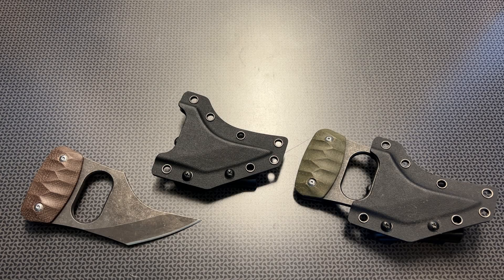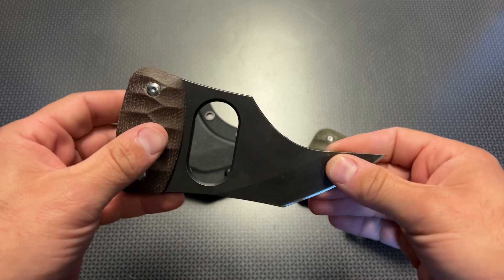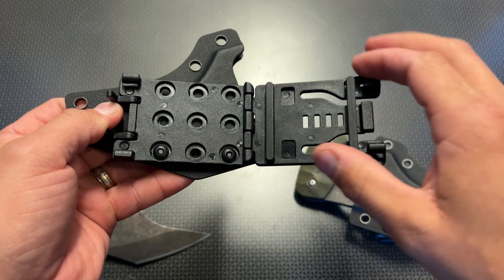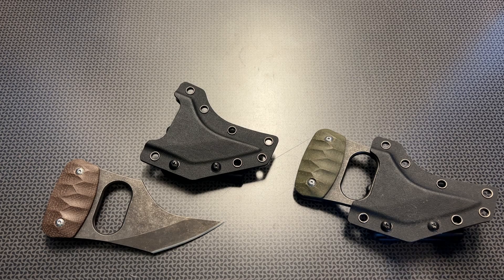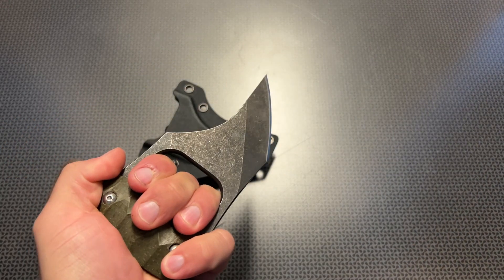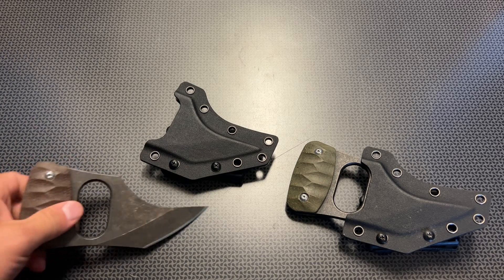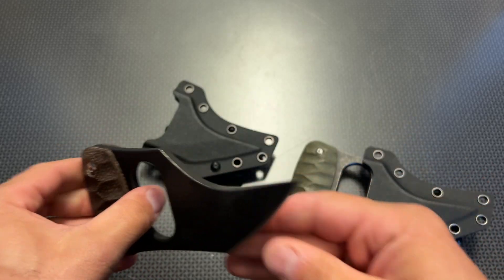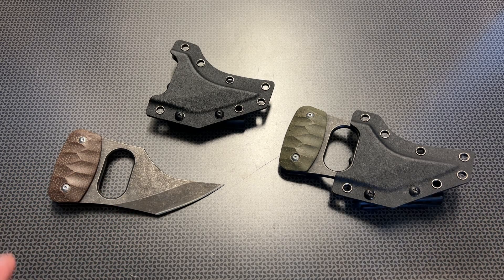Punch Dagger (D2 & G10)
Ccanku C1113 Fixed Blade Knife D2 Steel G10